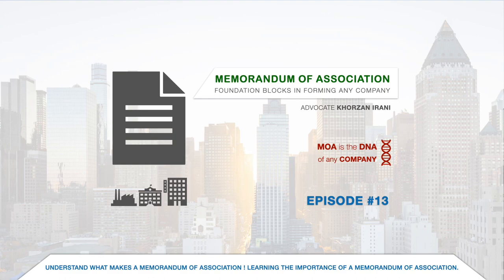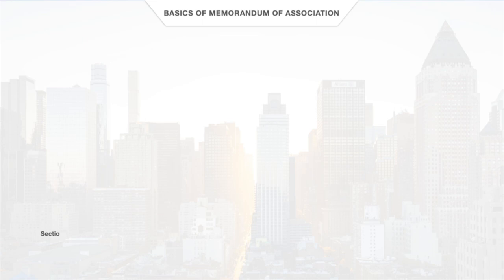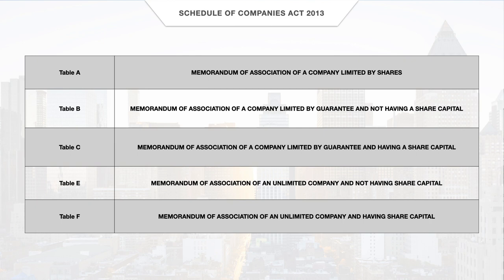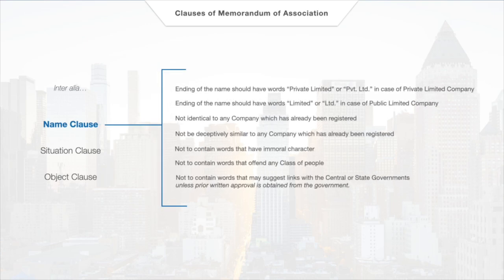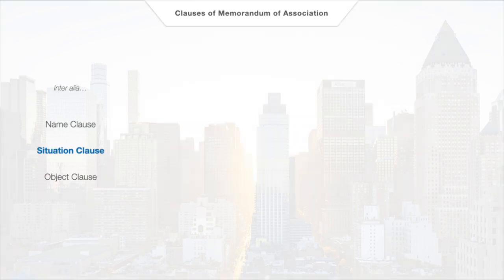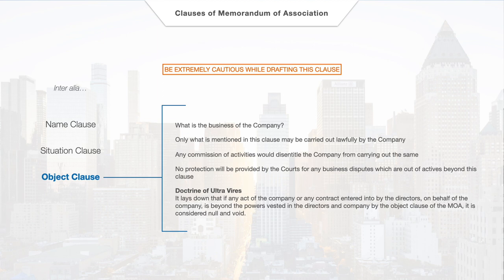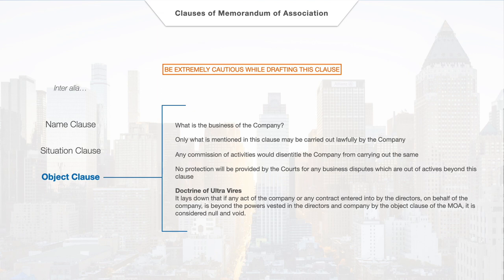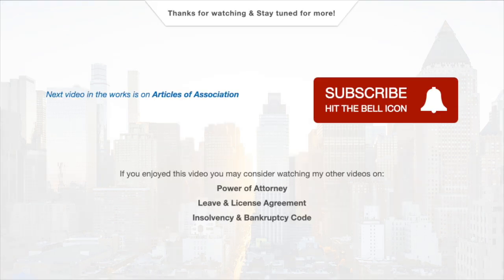Memorandum of Association - WHAT, WHERE & WHY - Benefits & importance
Hi everyone this Video is based on how to make a Memorandum of Association. Many people avoid to form companies because they do not understand the Laws. When people to start forming companies the next challenge is that they need to keep altering the foundation documents as they did not understand the value of these document or they had it poorly drafted. In this video we see what a Memorandum of association is and how it works.

Chapter details:
0:00 Introduction & Disclaimer
0:36 What is a Memorandum of Association (MOA)?
1:00 Where to find a draft of the MOA?
1:30 What is the Name Clause?
2:30 What is the Situation Clause?
2:40 MOST CRITICAL CLAUSE OF MOA - Object Clause.
4:15 Subscribe & Share